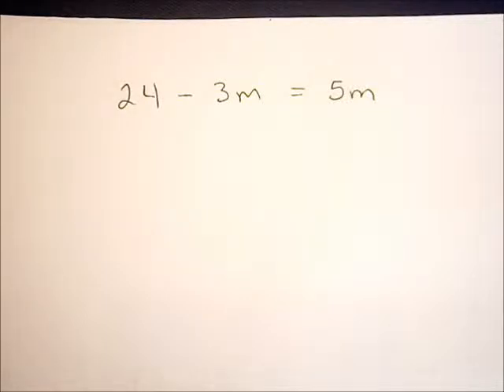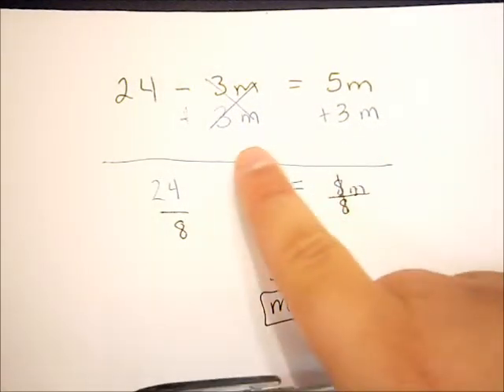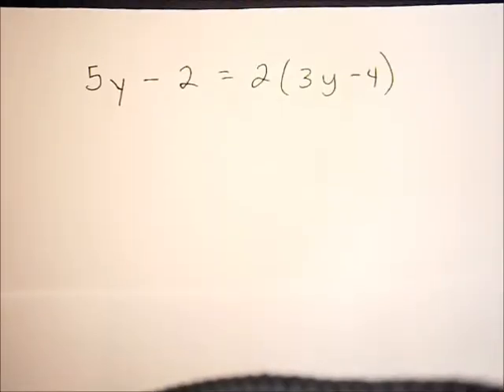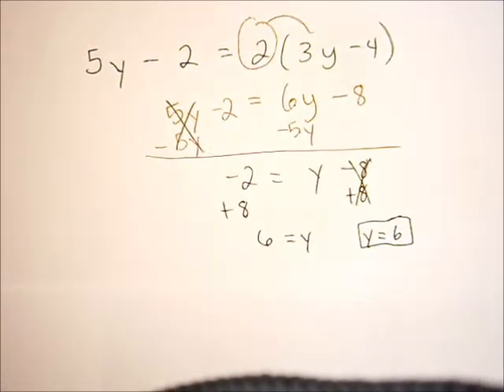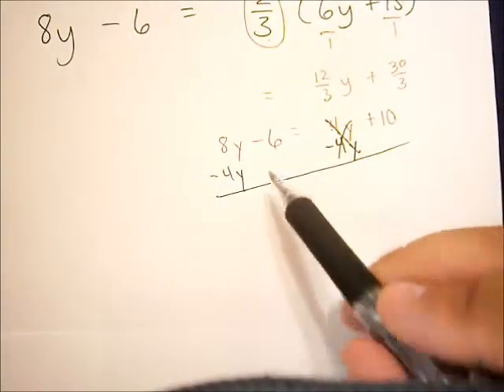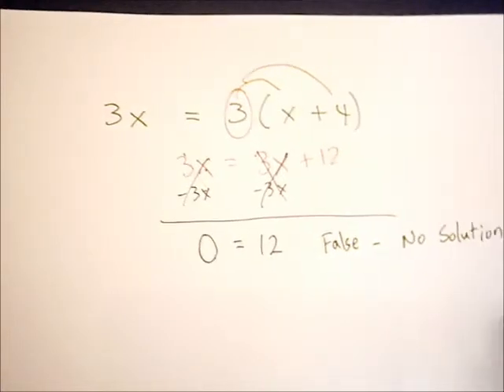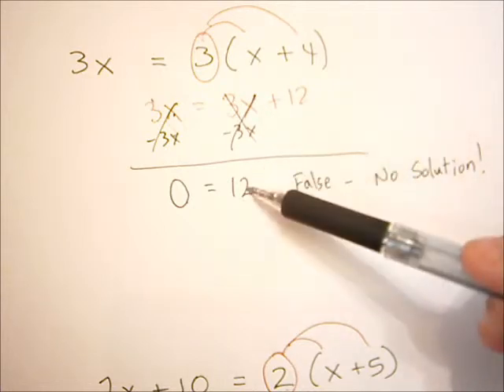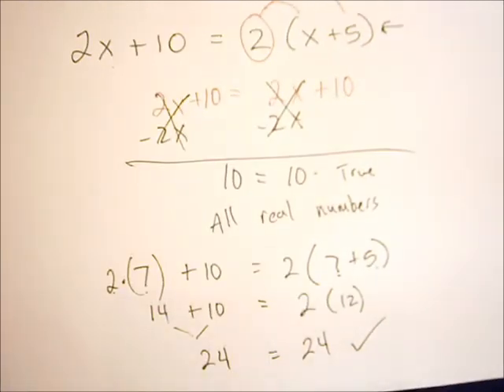Section 3 4 Sovling Equations with Variables on Both Sides